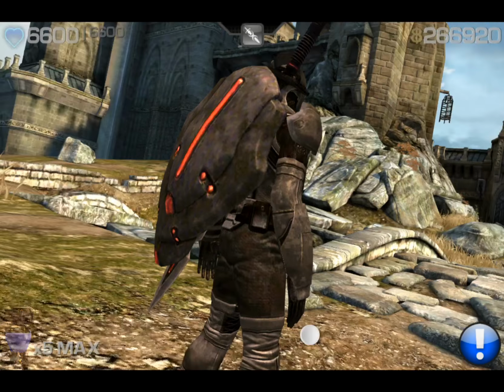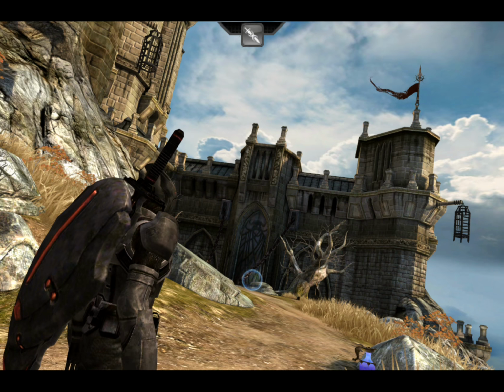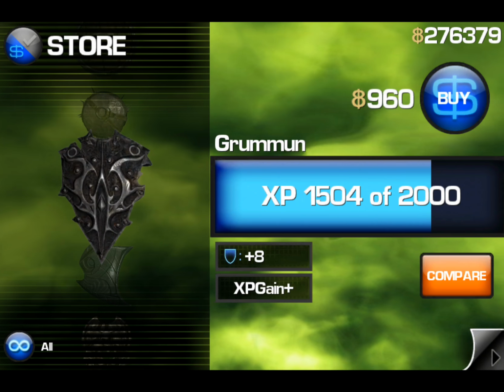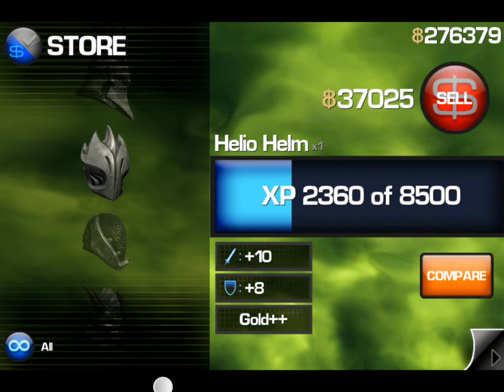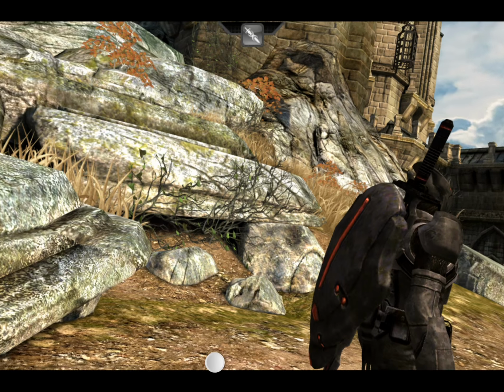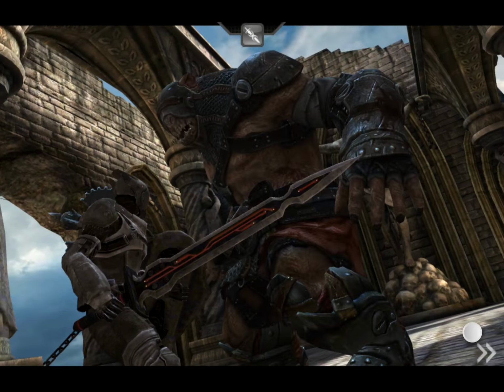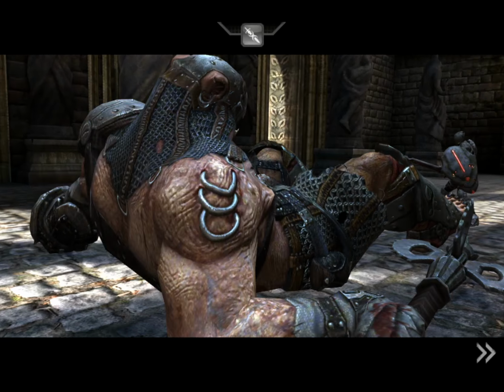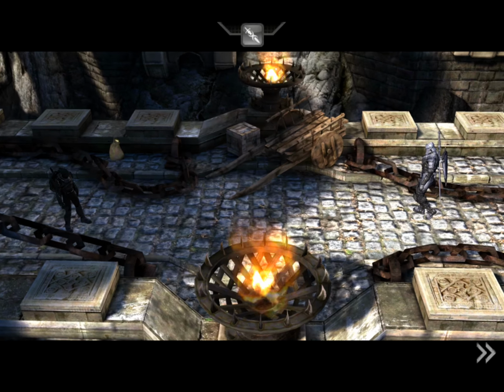Let's Play Infinity Blade: Negative Bloodlines (Part 1)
Hey guys! Today I'm going to play some Infinity Blade on the Negative Bloodline. I hope you like it!